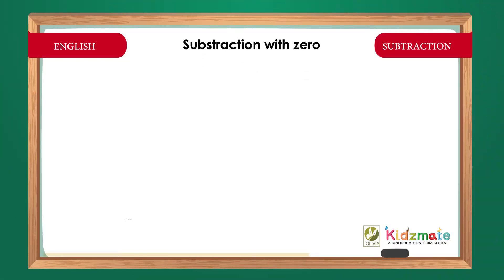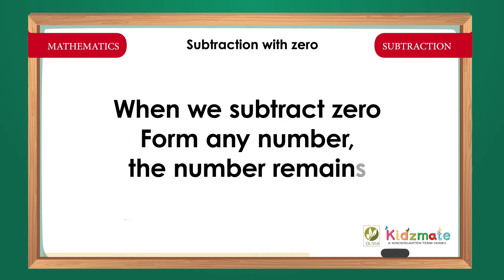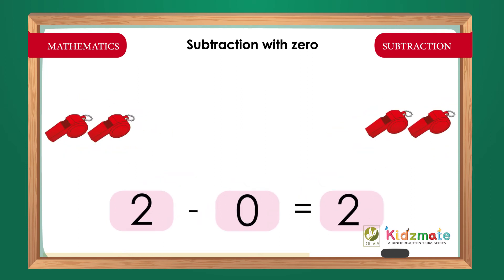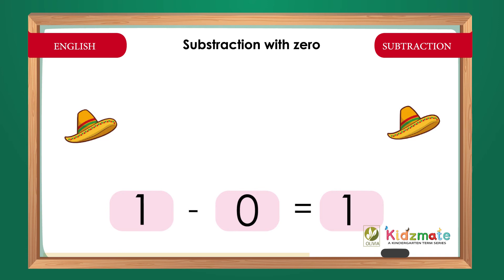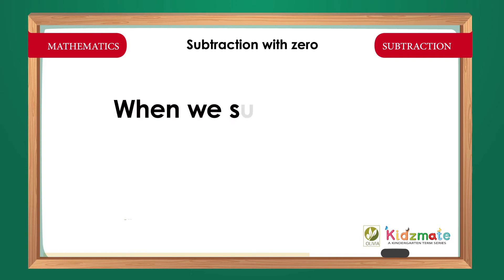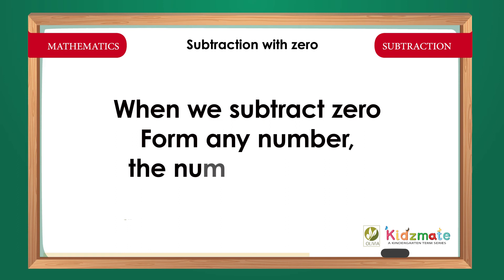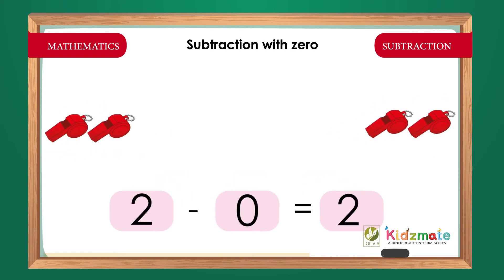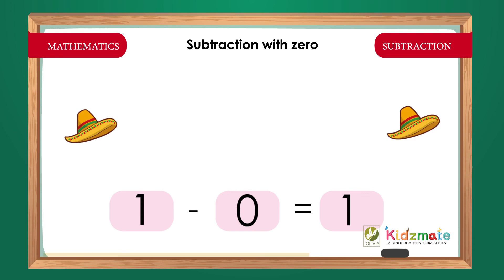Substraction with zero - Kidsmate UKG Term 3 Mathematics